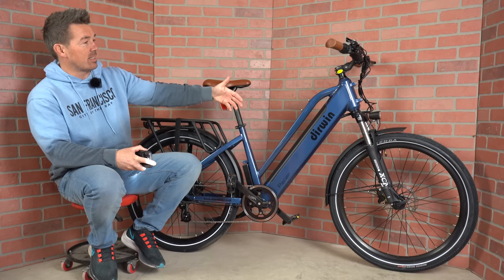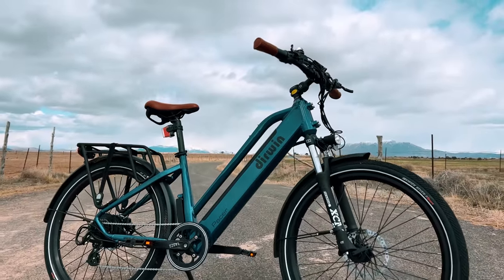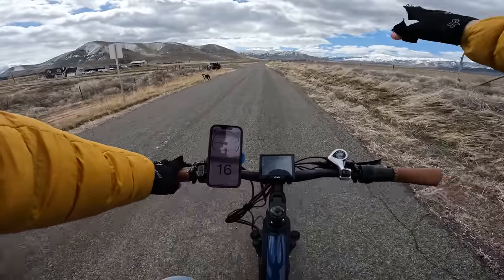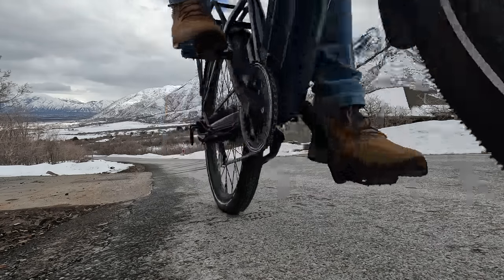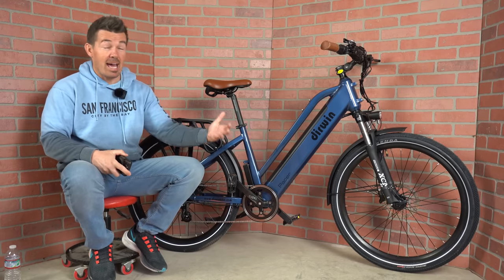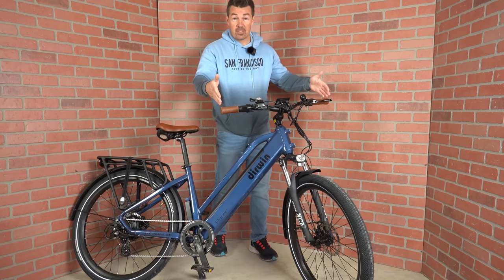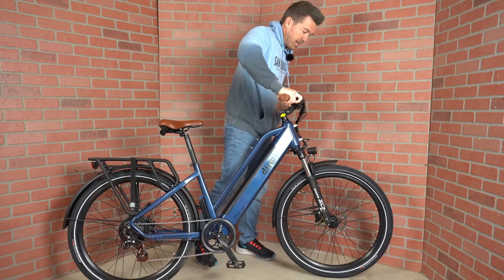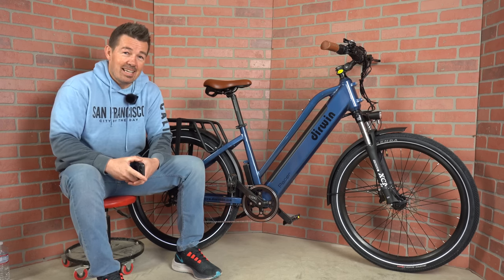A bike where you can put the miles on and not feel it | Dirwin Pacer Electric Bike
The Dirwin Pacer Commuter eBike is a legit commuter.  A huge range, comfortable and solid ride, hydraulic brakes, rear rack w quick release bungee... all the good stuff!

Pick it up here and save with code: ELECTRICREVOLUTION